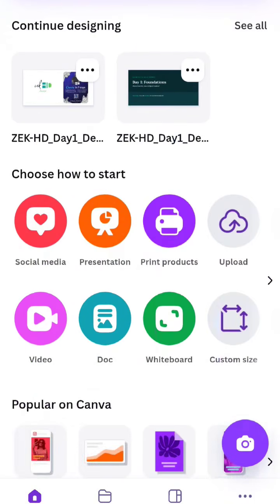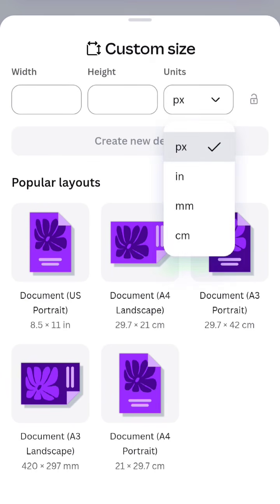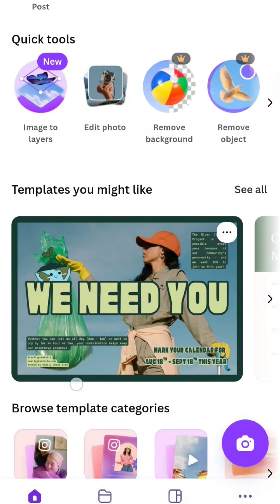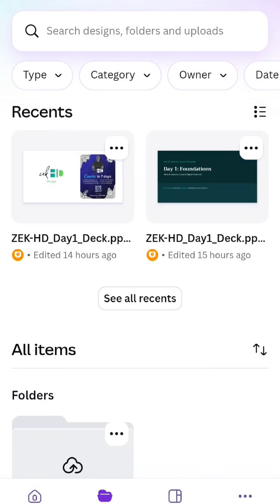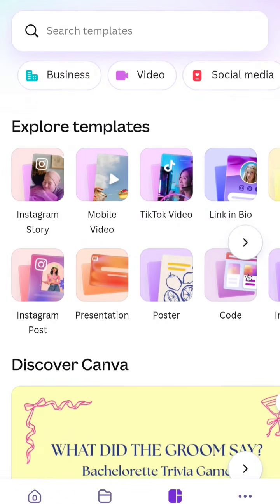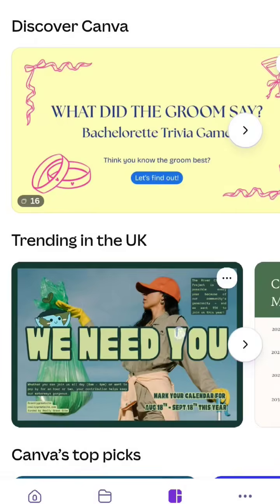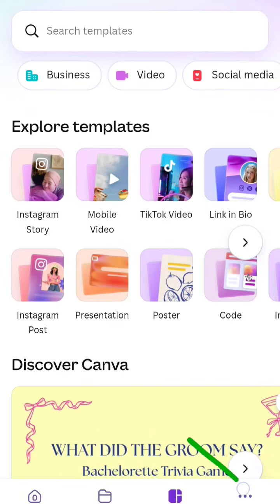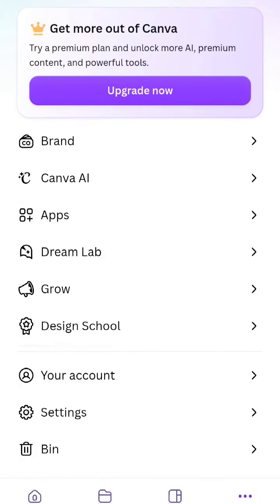Get started designing in canva!